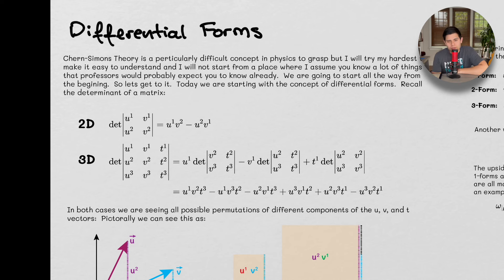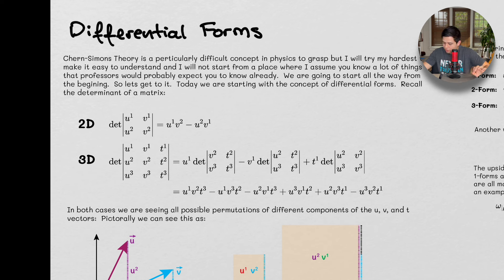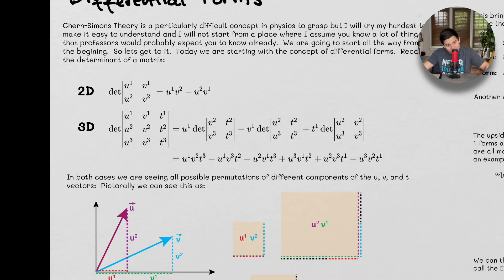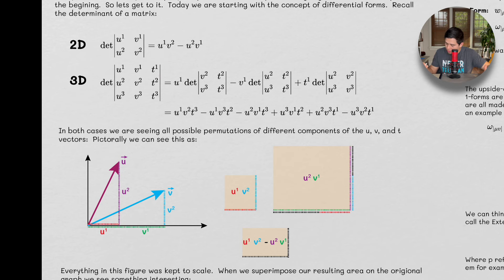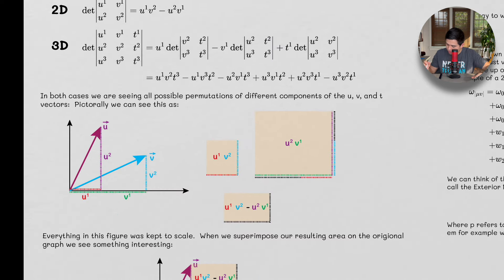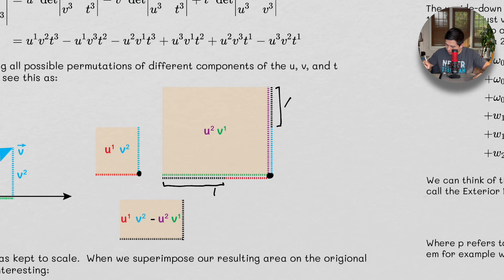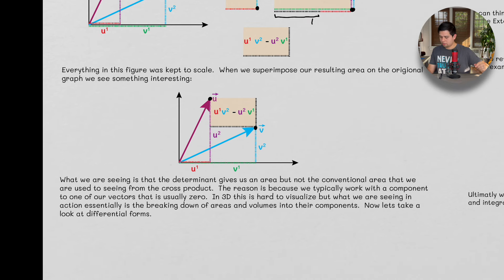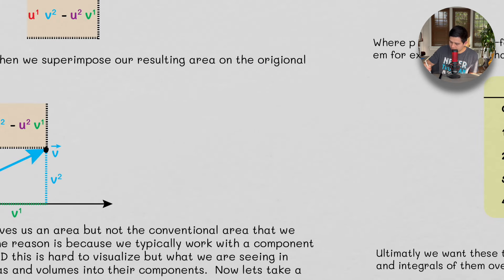Chern-Simons Theory 2 | A Real Understanding of Topology (Free Version)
We start to get into the mathematical weeds of differential forms for the topological field theory that is Chern Simons theory.  This is the first step in a series of many that will lead us to to a full understanding of this topic.